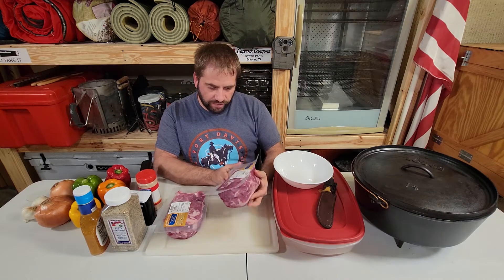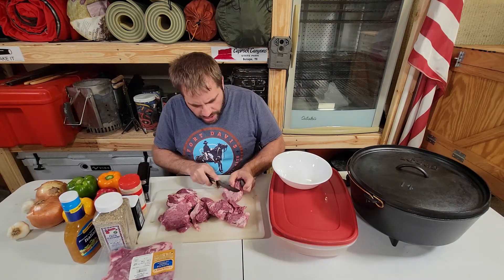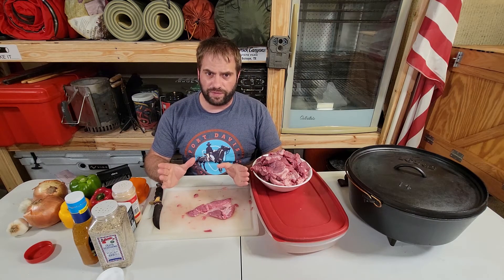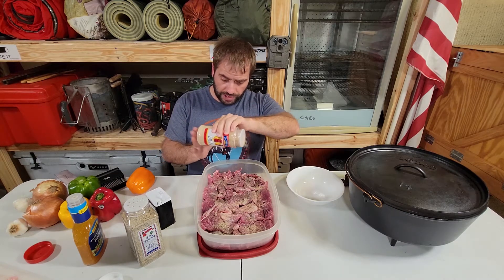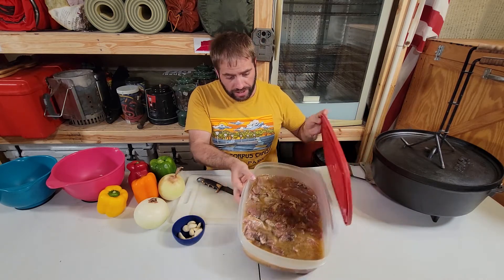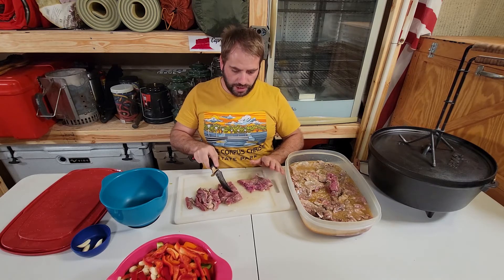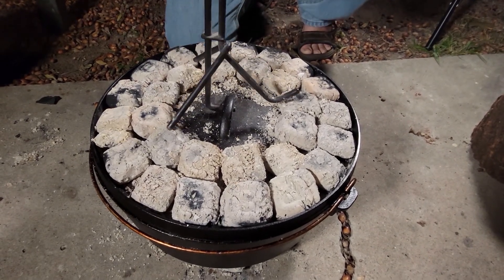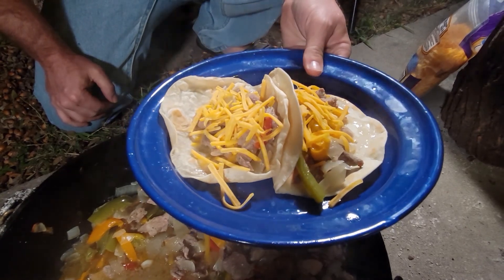South Texas Brush Tacos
For todays camping Dutch oven meal.
Things you will need
4 to 5 pounds of pork shoulder
4 to 5 bell peppers
2 medium to large onions
10 garlic cloves
seasonings you will need
Black pepper
garlic powder
Fajita seasoning
Italian dressing

This is an amazing camping meal make sure to prep this one at home it makes life a whole lot easier and make sure to bring your favorite hot sauce.